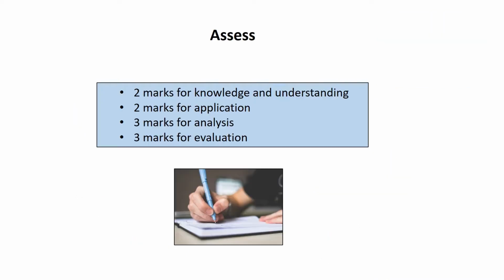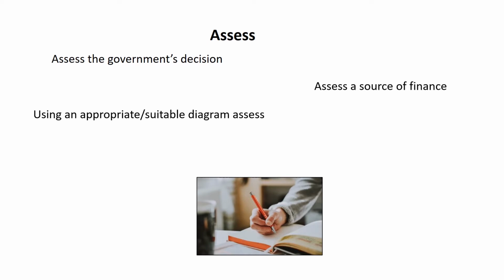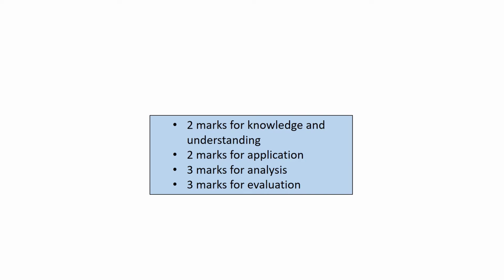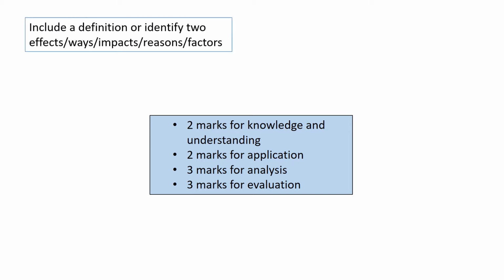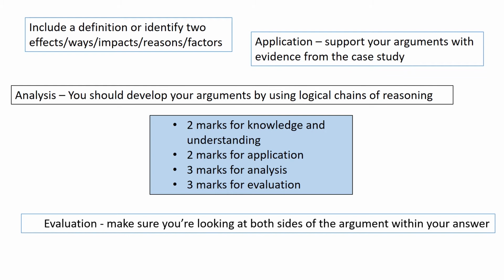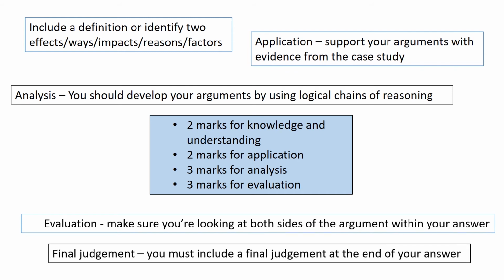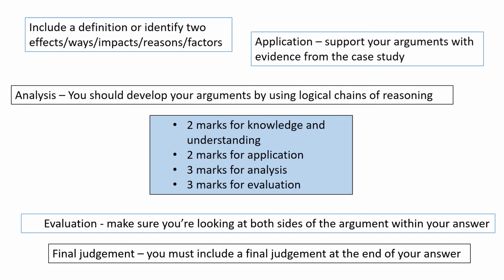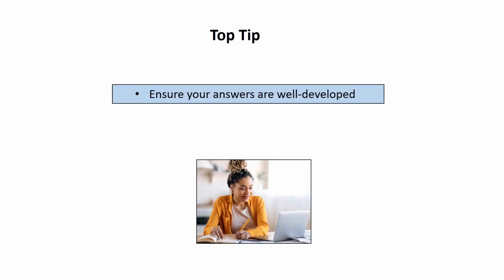How To Answer 10 Mark A Level Economics B Questions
These videos are geared at A Level Economics B students and gives an explanation on how to answer them.